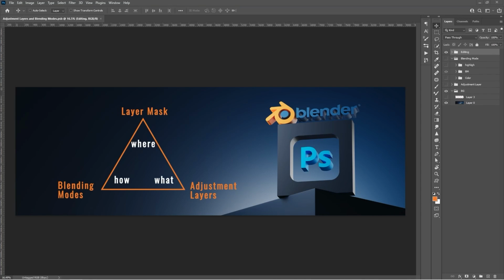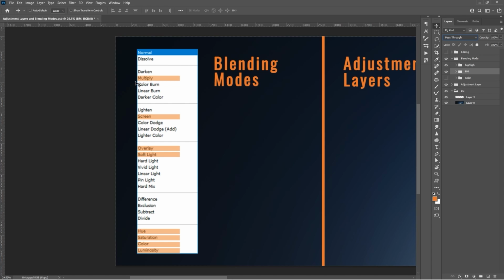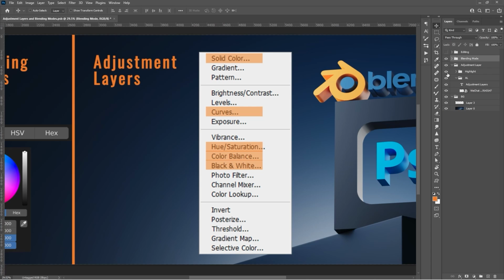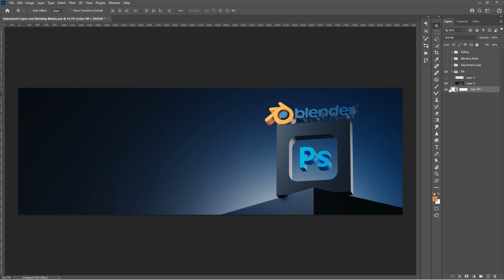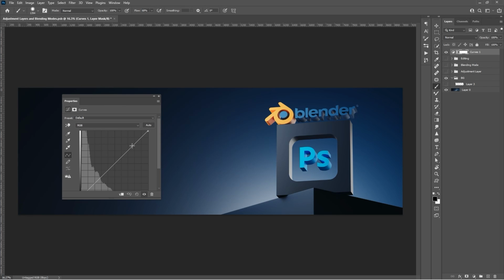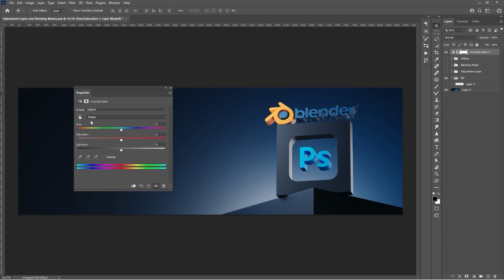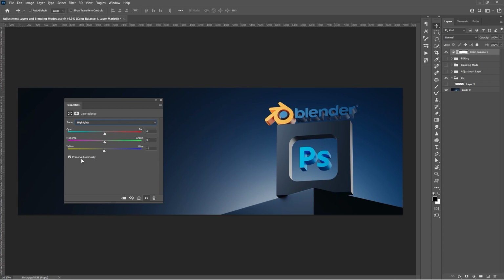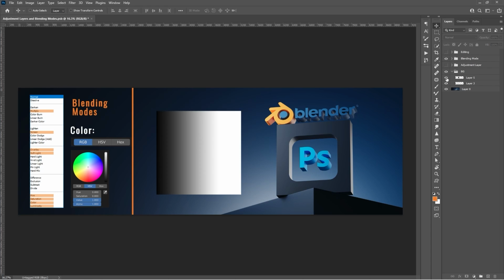03 Adjusment Layers and Layer Modes